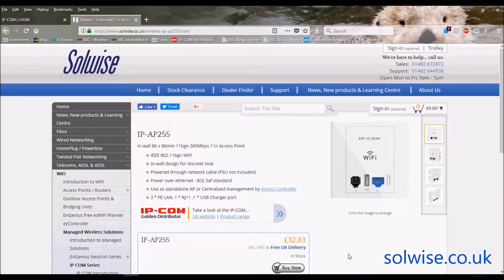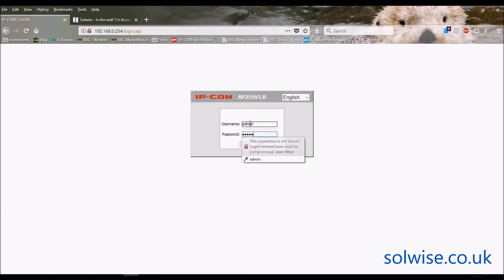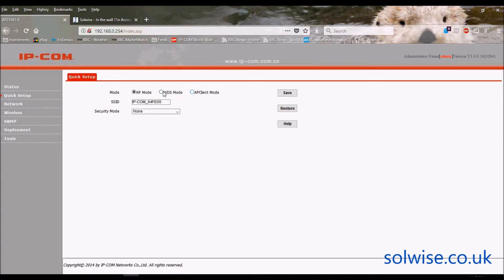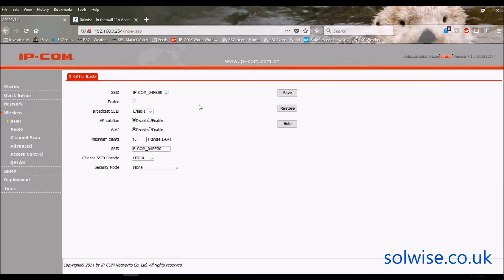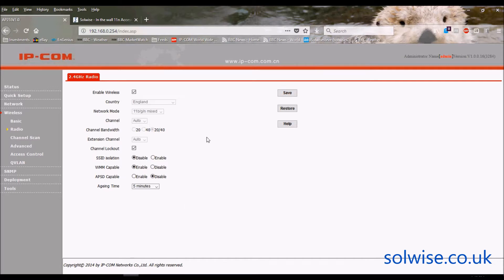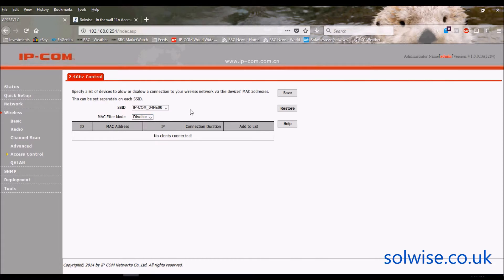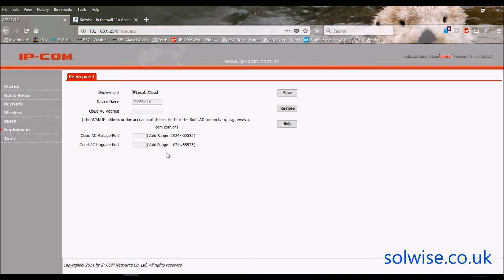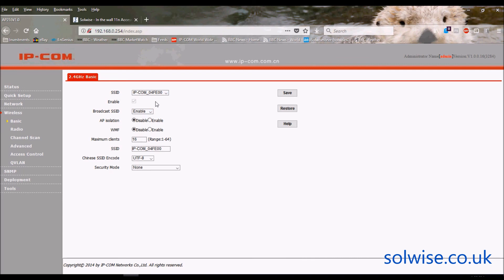IP-COM AP255 In-wall 11bgn 300Mbps 11n Access Point set-up video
IP-COM AP255 In-wall 11bgn 300Mbps 11n Access Point set-up video presented by Steve Mace of Solwise